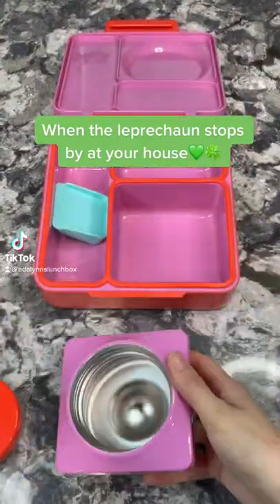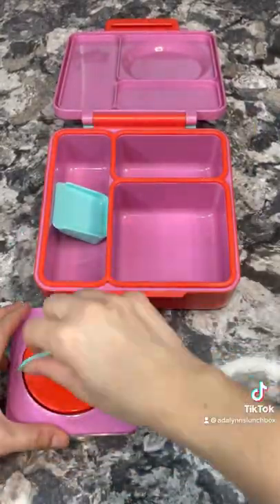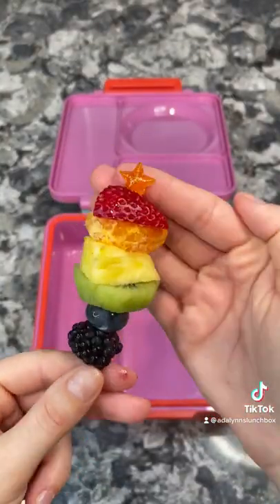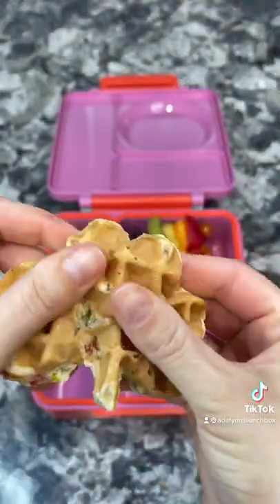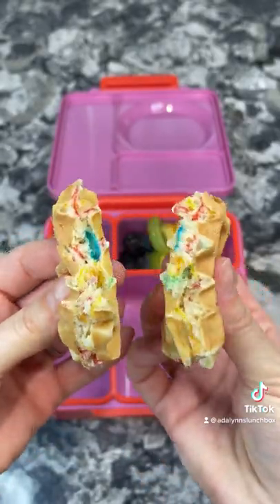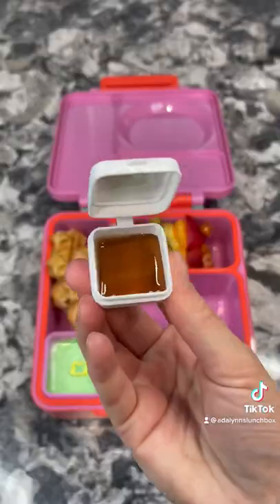Fruity pebble waffles!